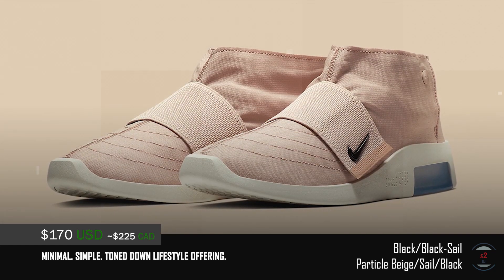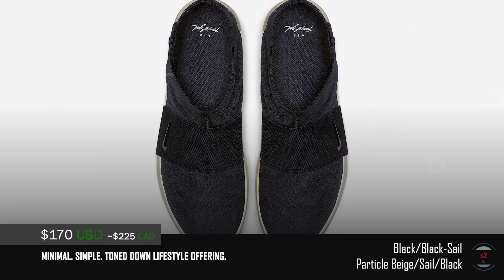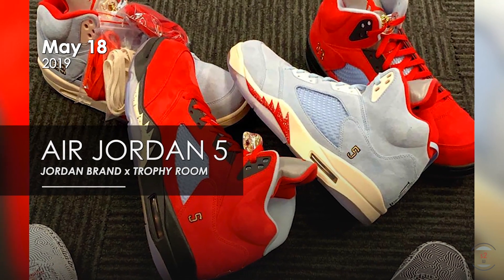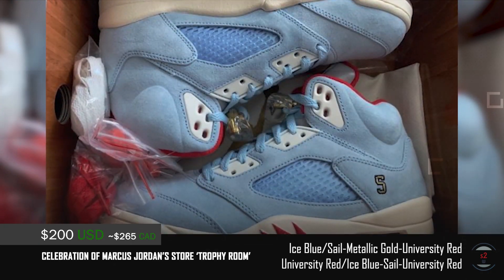Nike LDWaffle release and more Nike Fear of God colourways || Headline Sneakers of May 12-18, 2019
Welcome to DoubleU Overview, where I’ll mention the latest sneaker releases happening the week following each video’s upload, and give a heads up of what’s the hottest and newest shoe model that’s coming out.
In this episode of DoubleU Overview, there are a few major releases continuing in the second week of May, and it’s not stopping til the month is over. Most sneakers are collaboration, including Sacai’s LDWaffle with Nike, Fear of God’s Raid and Moc with Nike, and Trophy Room’s Jordan 5 with the Jordan Brand. Let’s take a look at the details of their release.